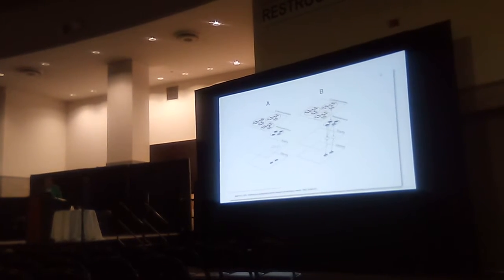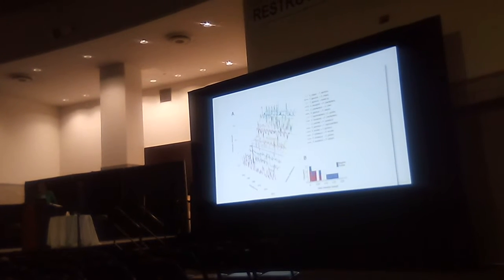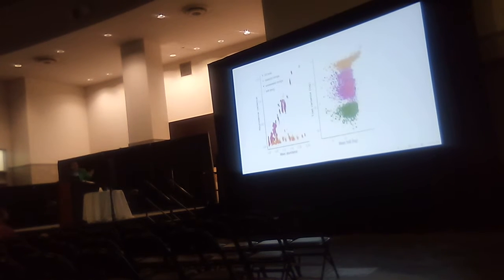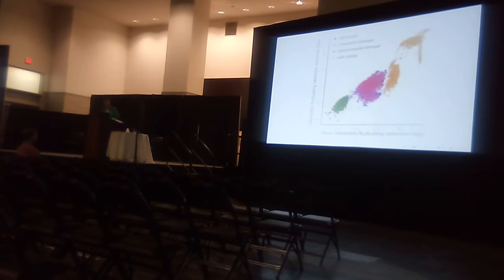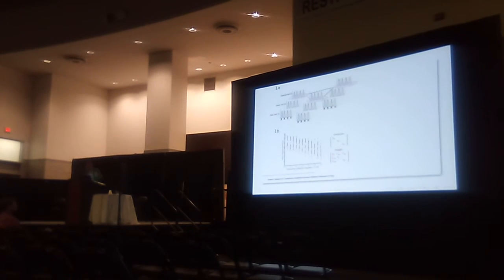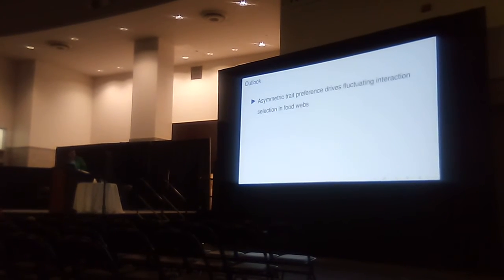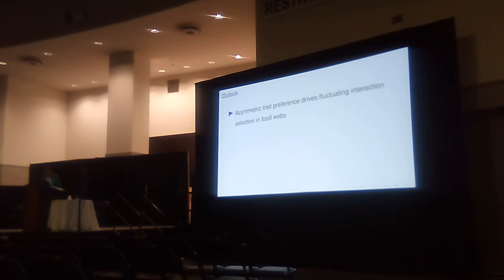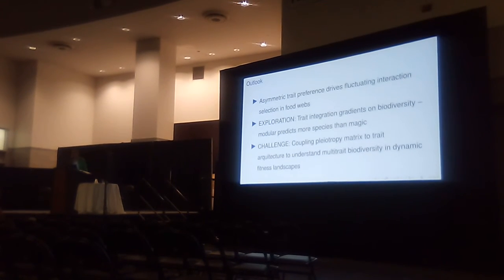Melian: Tangling the webs of life